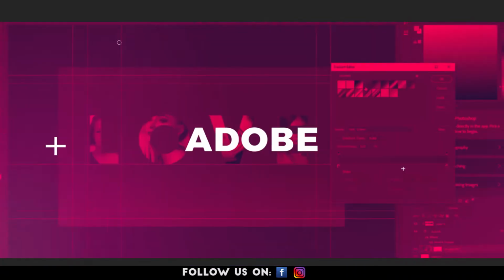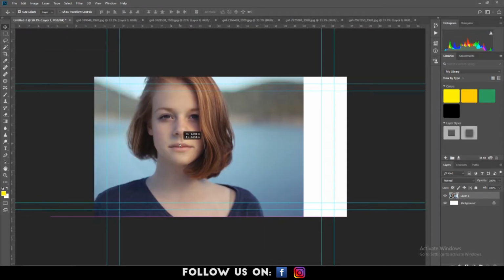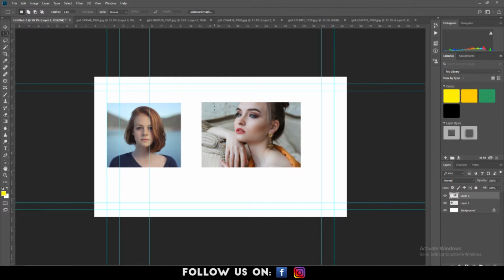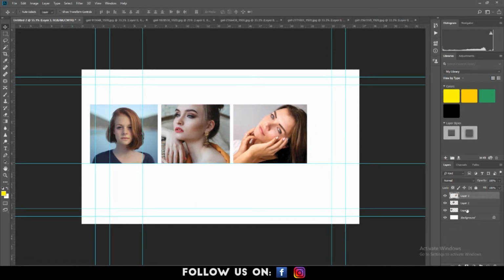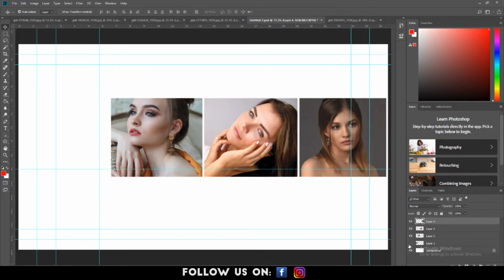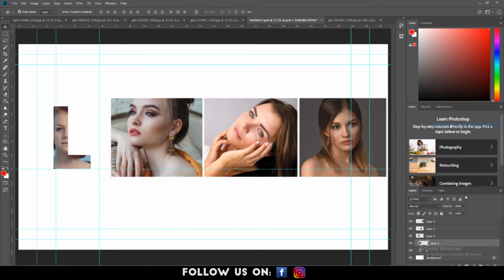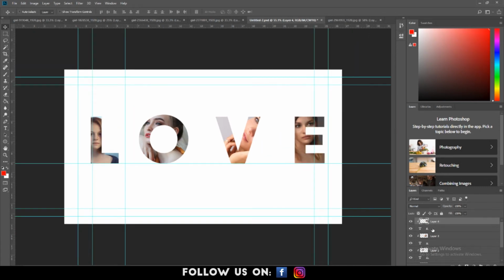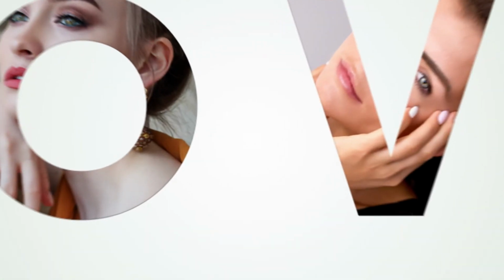How To Add Multiple Photos In Text | Adobe Photoshop Tutorial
In Mr. Adobe's latest edition of tutorial videos, learn how to add multiple photos in text using adobe photoshop.

Here is the previous video, where we've taught you guys how to put a single image in text

For more Prime Educative Videos -

Follow Us On All Our Social Sharing Platforms, To Never Miss An Update-